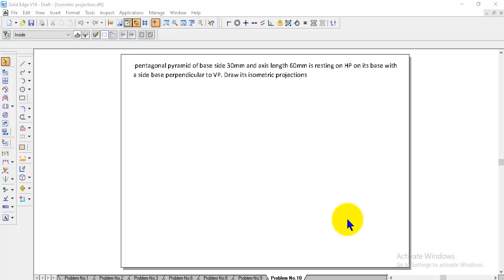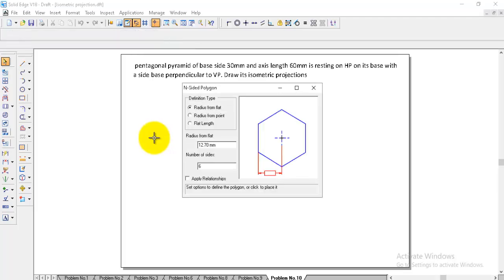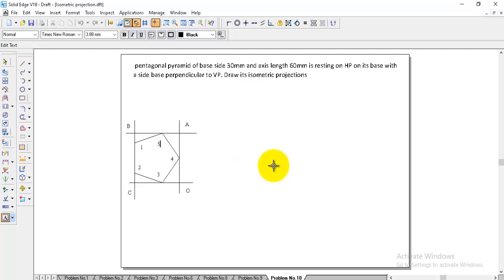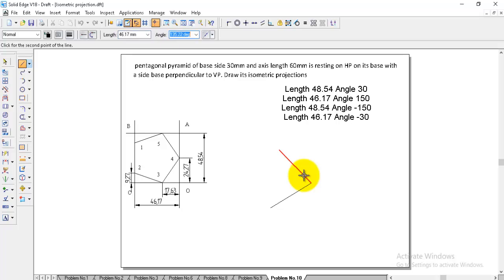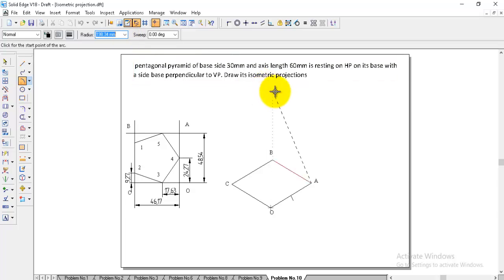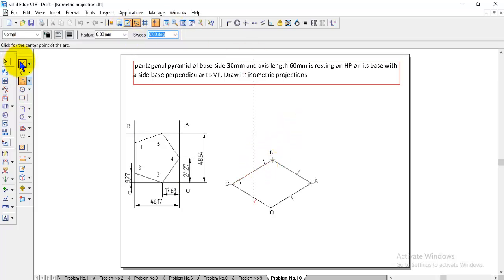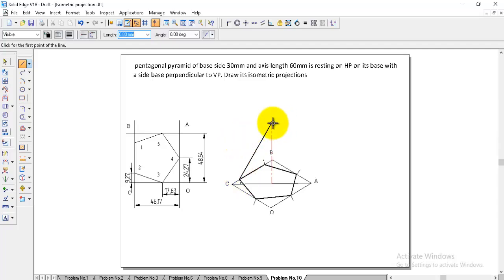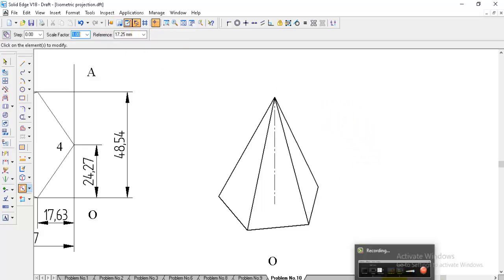Isometric projection Problem No 10 Isometric projection Computer Aided engineering drawing BCEDK103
Computer Aided engineering drawing BCEDK103
This video explains the isometric projection problem of engineering drawing, Isometric projection engineering graphics.
A pentagonal pyramid of base side 30mm and axis length 60mm is resting on HP on its base with a side base perpendicular to VP. Draw its isometric projections
Course Learning Objectives:
MODULE-I
Introduction to Computer Aided Sketching:
MODULE-II
Orthographic projections of points, straight lines and planes: